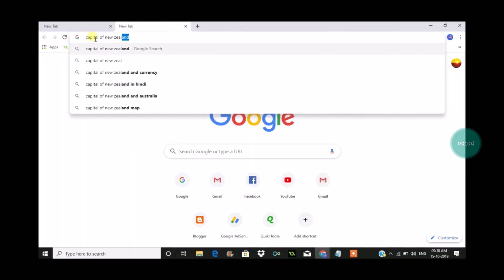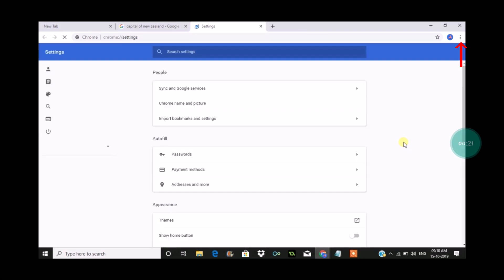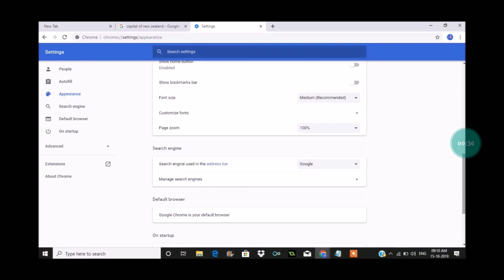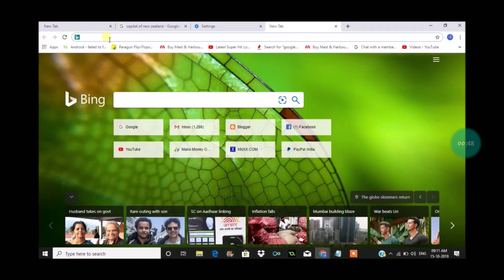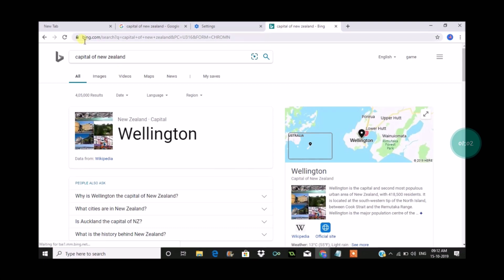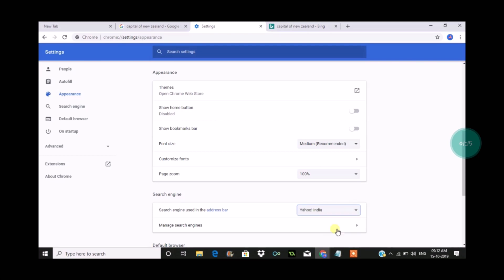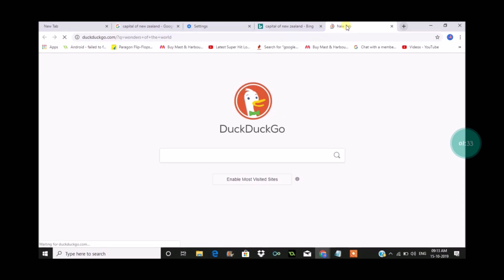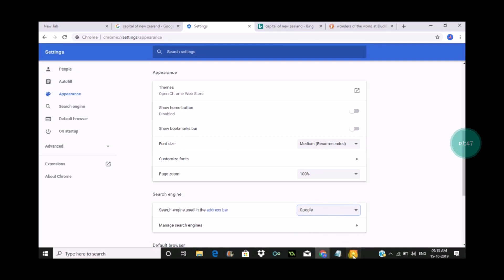How to put Google as Default search on address bar chrome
Put google as default search on chrome browser address bar,if we search something directly with a keyword on address bar rather going to google.com still searches results appear,this is because of search engine settings of chrome address bar,go to settings and appearance of chrome and under address bar search engine set drop down option as google.